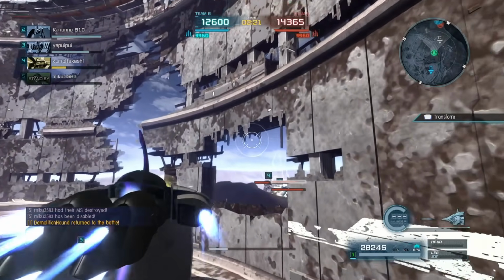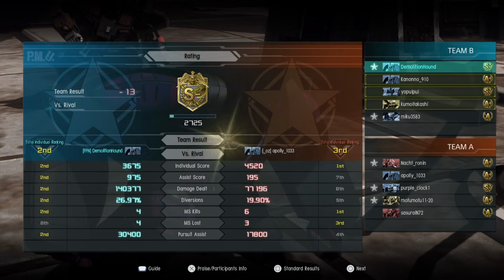Gundam Battle Operation 2 Guest Video! Abigor Has Fun Wielding Its Double Beam Scythe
Many thanks to @DemolitionHound for the video!

THE MARCH BUFFS Include the Moon Gundam and both Atlas Gundams!

GBO2 is the free-to-play Gundam team shooter available across the world, including in North America! Check it out on PSN and Steam!